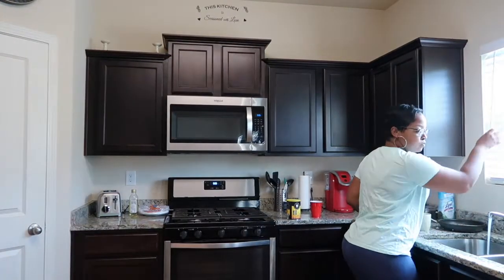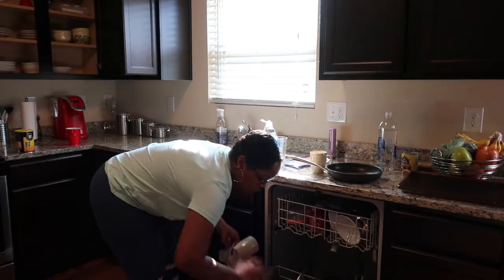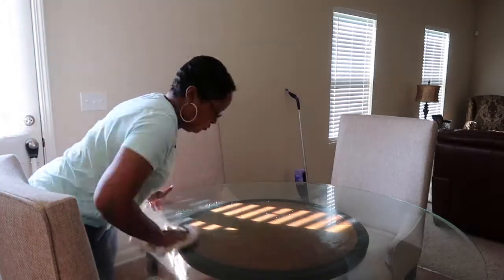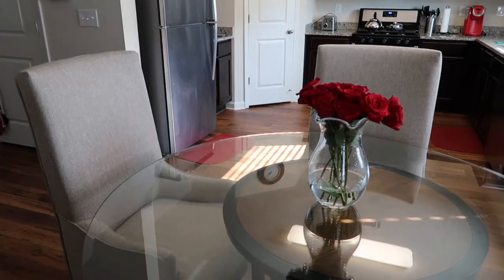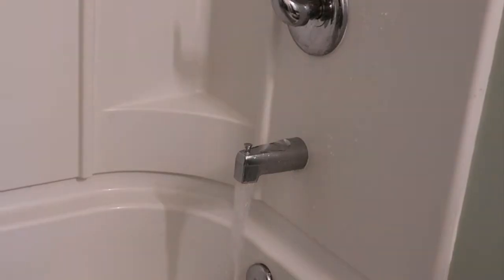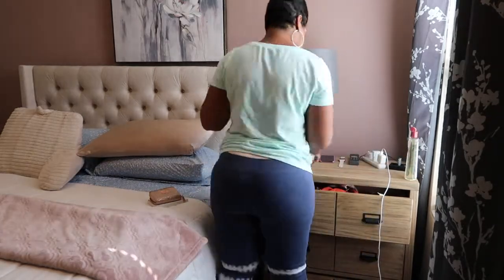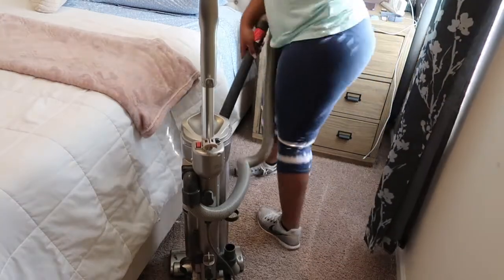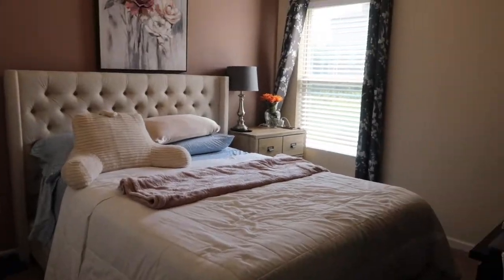CLEAN WITH ME | MY SIMPLE SUNDAY CLEANING ROUTINE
Don't forget to thumbs up if you like this video.  Its a simple Sunday morning Routine to help you get your week off right!